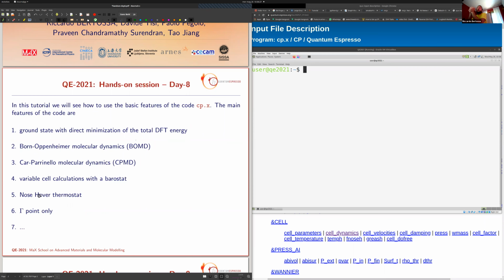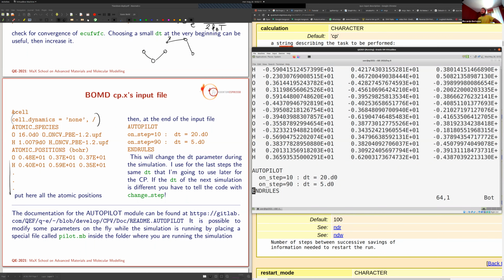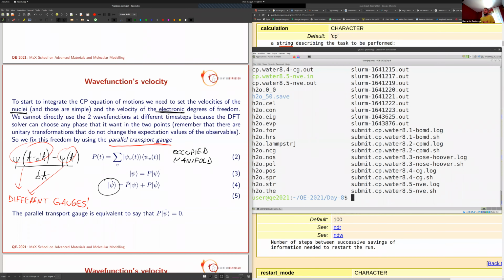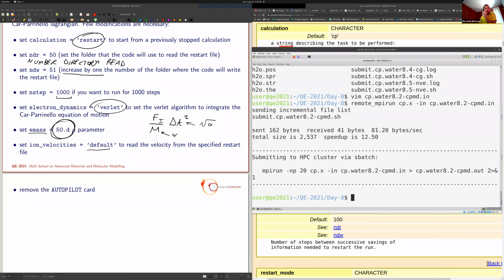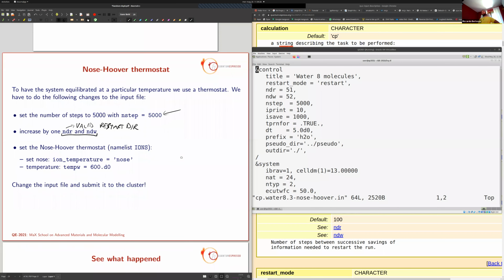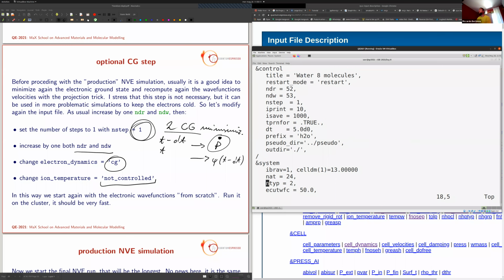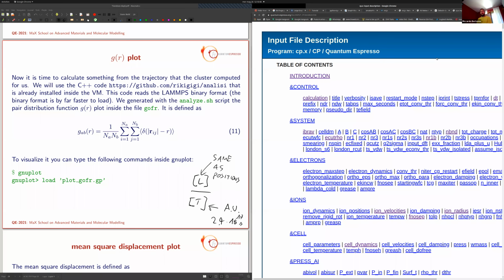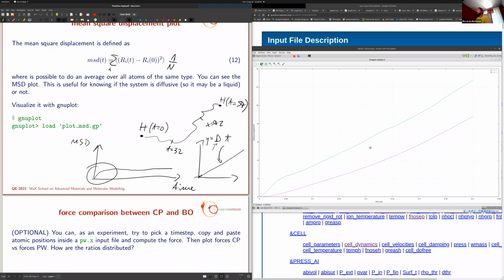MaX School on Advanced Materials and Molecular Modelling with Quantum ESPRESSO - Day 8 - Session 2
Hands-on: AIMD/CPMD
Speaker: Riccardo BERTOSSA (SISSA, Italy)
17 May 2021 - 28 May 2021